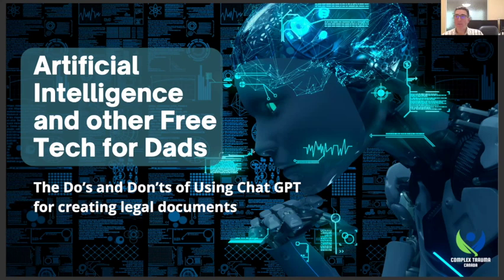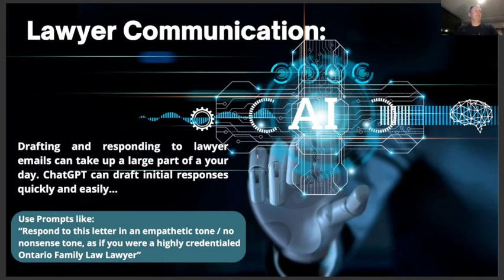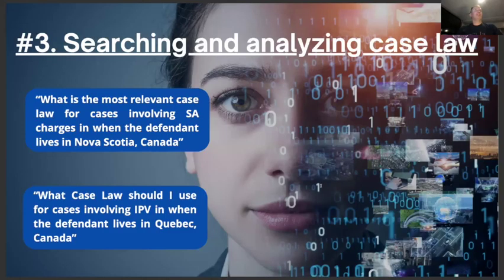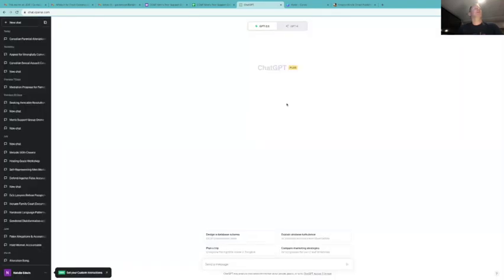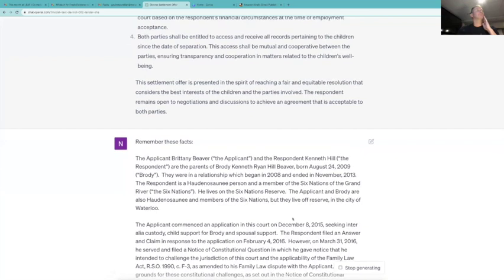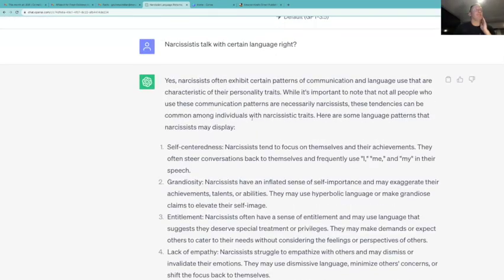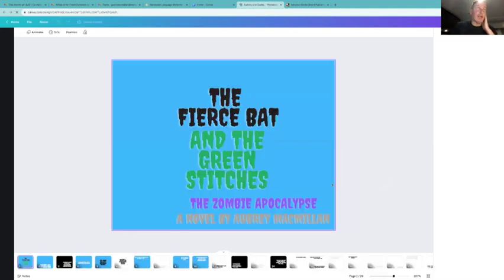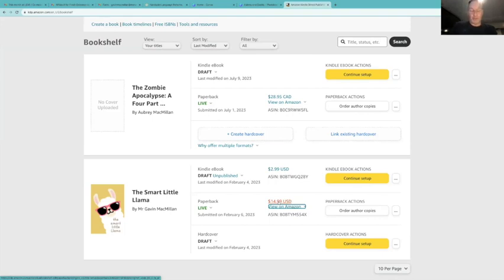Chat GPT - Do's and Don'ts and Other Free Tech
Join Gavin MacMillan and special guest tech experts for a seminar including Question and Answer and a demonstration of how to effectively use Chat GPT to assist with creating legal documents for submission either to your lawyers or to the courts if you are a self represented litigant.  Dont miss the end of the workshop where Canva's free design tool is discussed as a method of meaningfully connecting with your children along with an intrroduction to Amazon's Kindle Direct Publishing where Amazon will print and ship a book produced by you or your young one, and divert funds into an account in their name.